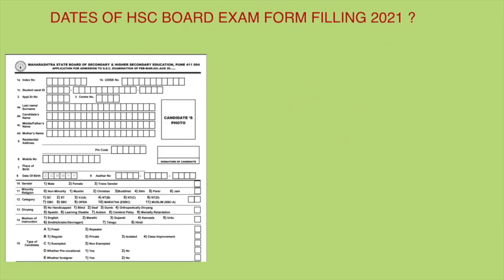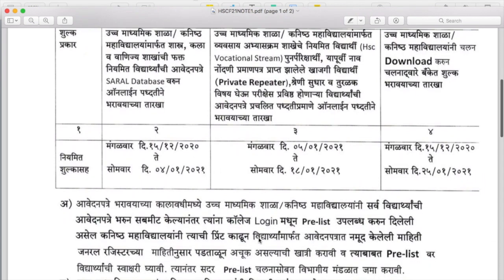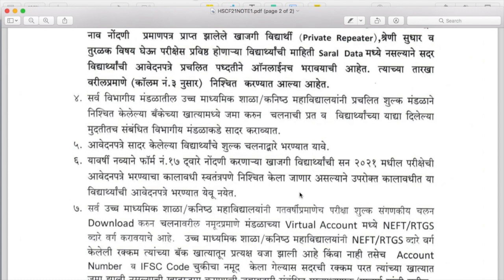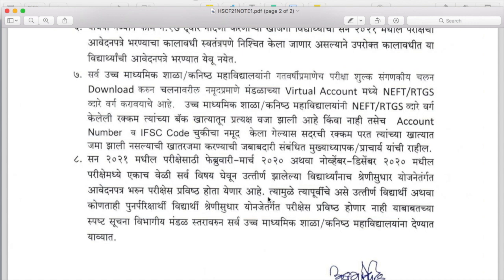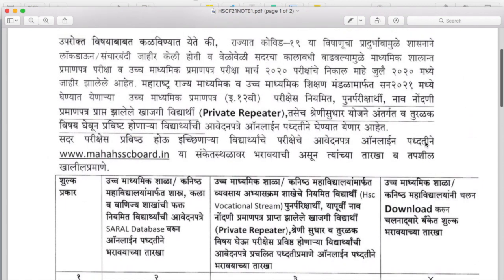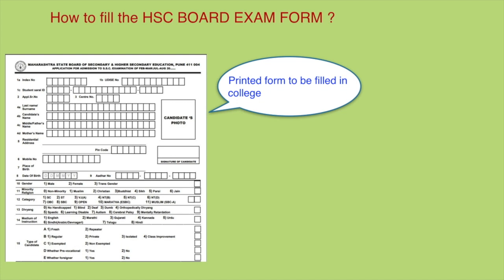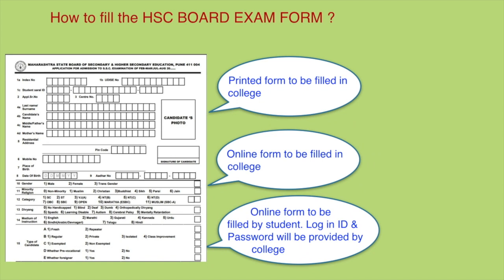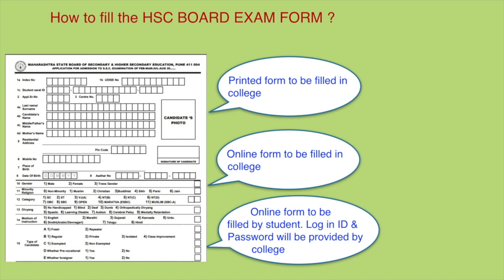HOW TO FILL HSC BOARD EXAM FORM OF MAHARASHTRA FOR 2021?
IN THIS VIDEO I HAVE EXPLAINED ABOUT IMPORTANT POINT REGARDING CIRCULAR OF BOARD FORM FILLING FOR 2021, HOW TO FILL THE BOARD FORM AND WHAT PRE-PREPARATIONS STUDENTS HAVE TO DO BEFORE FORM FILLING.

THIS VIDEO IS HELPFUL TO ALL THE HSC STUDENTS OF MAHARASHTRA OF ARTS,COMMERCE & SCIENCE AS WELL AS IT'S USEFUL FOR PRIVATE REPEATERS, VOCATIONAL COURSES & CLASS IMPROVEMENT STUDENTS.